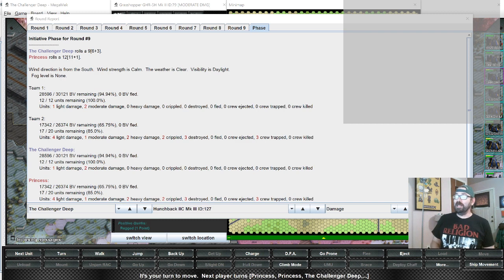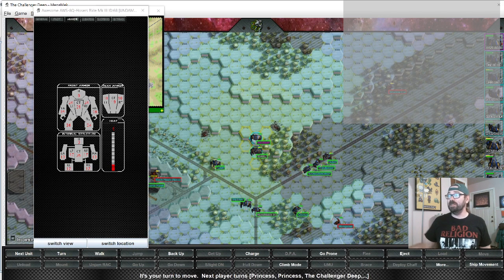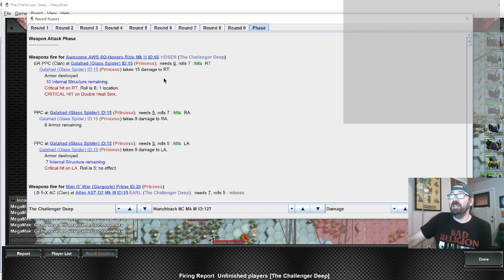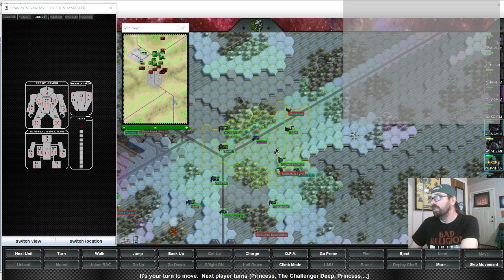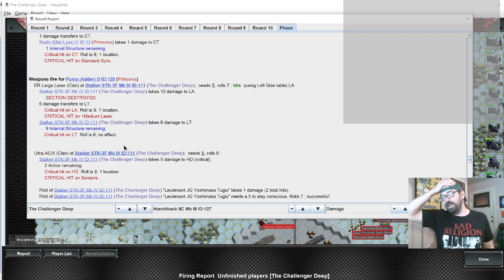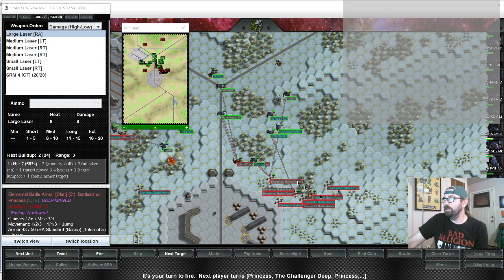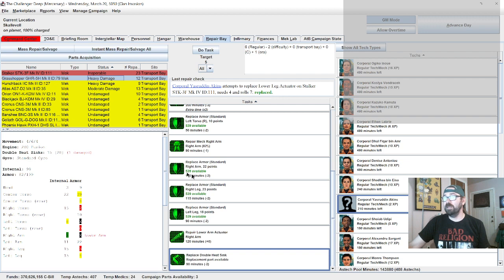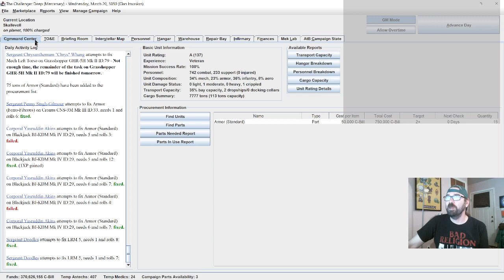MekHQ/MegaMek! The Challenger Deep: Ep 154 - Rescue Mission Part 2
In this episode we finish recovering Star Wyvern, and we knock out the majority of the repairs from that battle. We refuse to leave Skalevoll until we recover Vernitte as well!

To watch me stream MekHQ live, join me Thursdays from 6-8pm Central! Check Twitch for my current schedule, and a link to my Discord server!